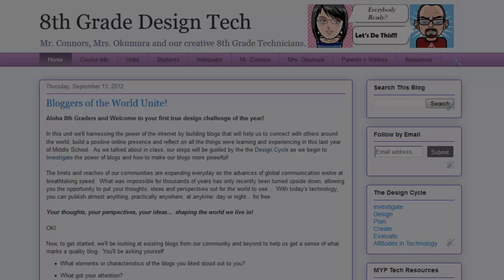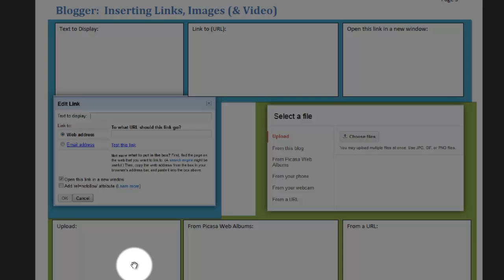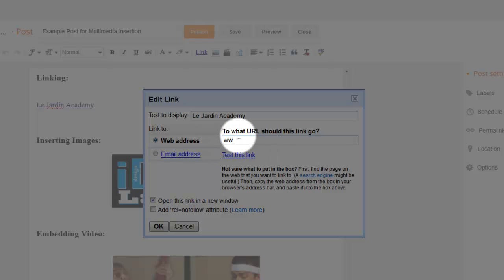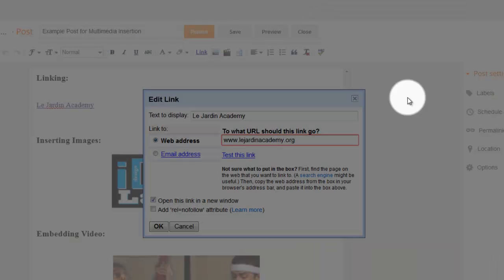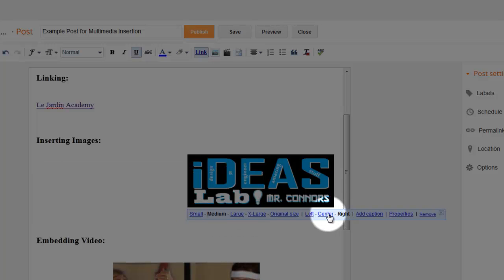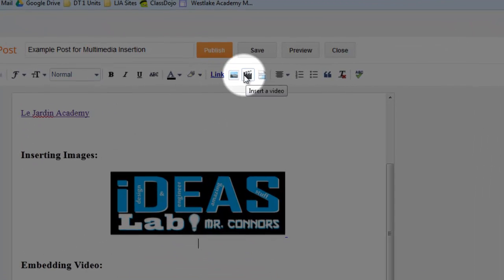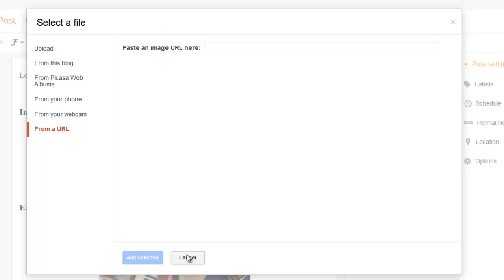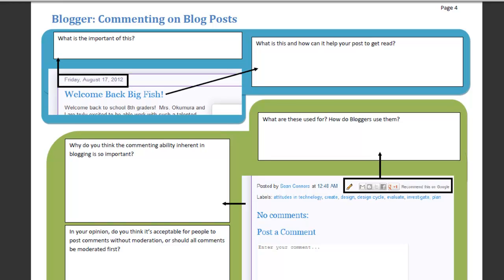Intro to Blogger: Inserting Multimedia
If you're looking to generate interest in your posts, inserting relevant multimedia (images, video and audio) can be helpful.  Blogger makes it easy to import and embed the files to your blog post.